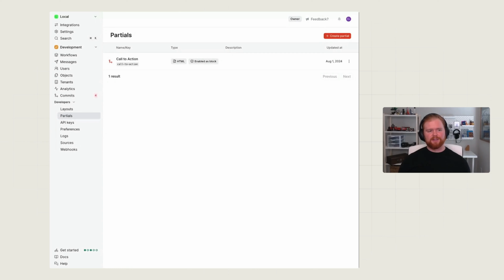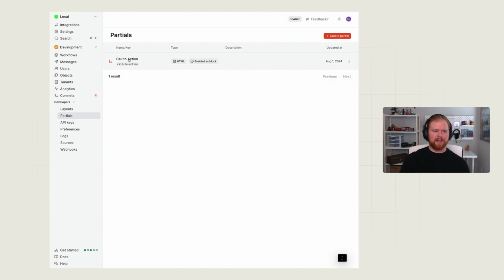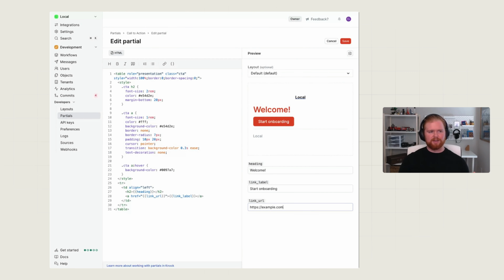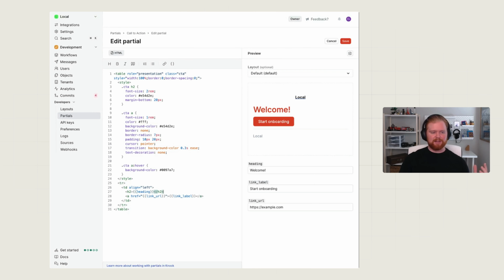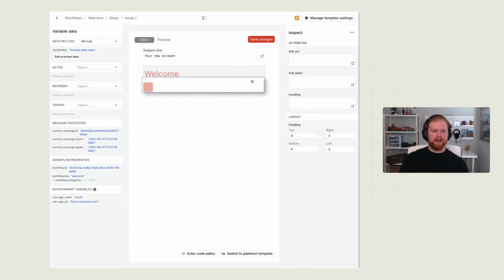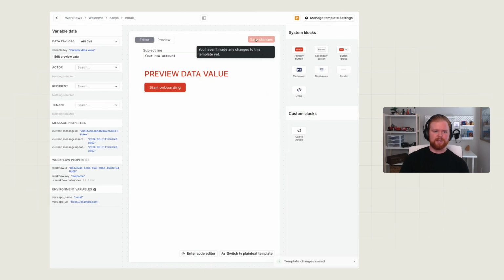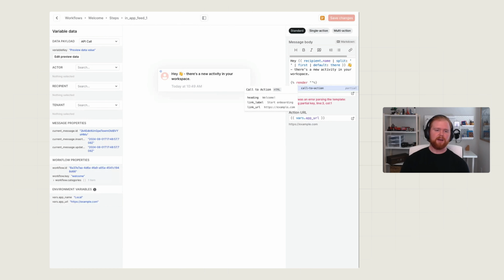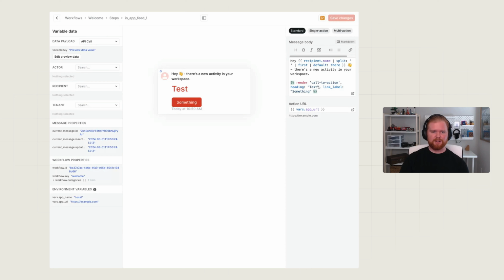Introducing Partials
Today we’re proud to announce Partials. Partials are reusable pieces of content you can use across any of your channel templates.

As your product grows, so does the number of notification templates you have to manage. This slows down your ability to make changes across your notifications while maintaining consistency.

With Partials teams can create modular pieces of content to use across their templates. Partials are independently updated, versioned, and archived, and can be managed programmatically with the Knock CLI and management API.